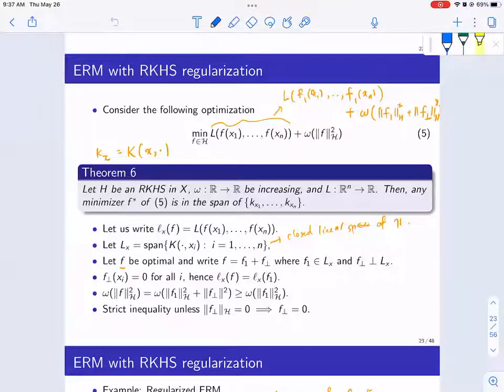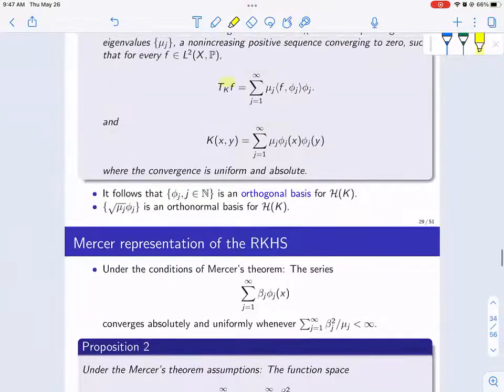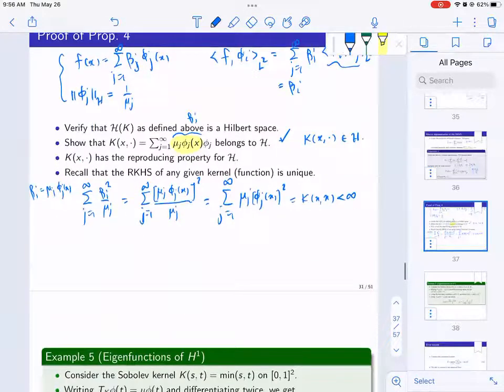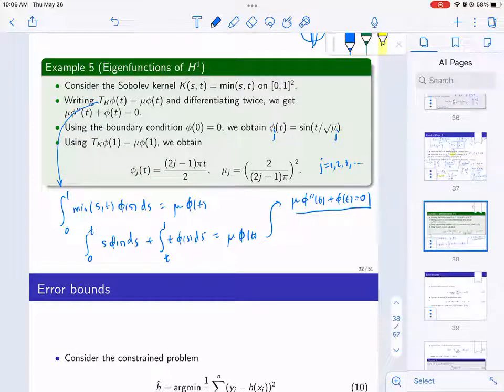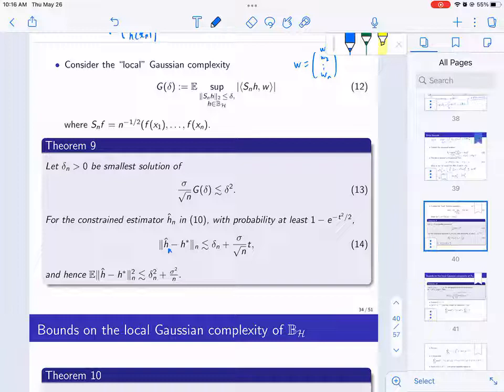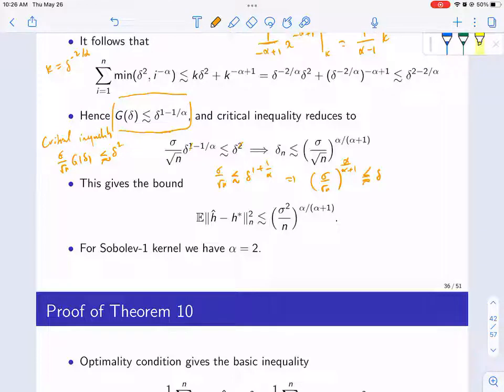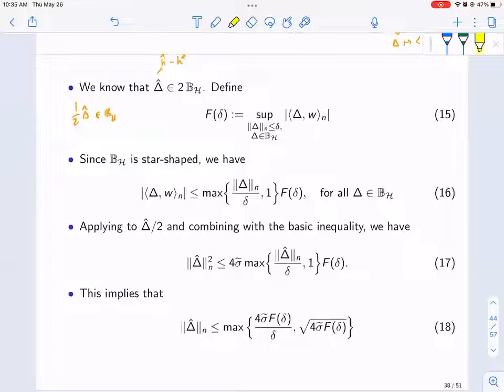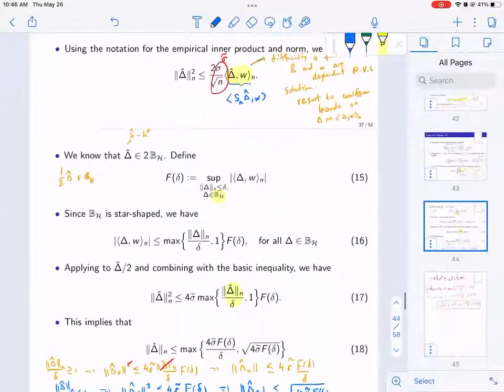STATS 231C: Theories of Machine Learning -- Spring 22 -- Lecture 18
RKHS theory contributed:
- Ellipsoid representation of RKHS
- Empirical risk minimization with norm regularization in an RKHS
- Local Gaussian complexity of the RKHS unit ball (empirical)
- Critical inequality and critical radius determine the rate of convergence.